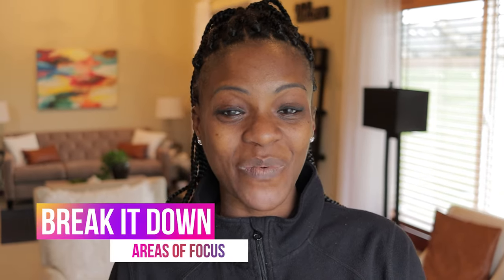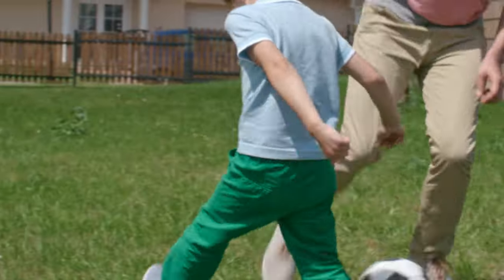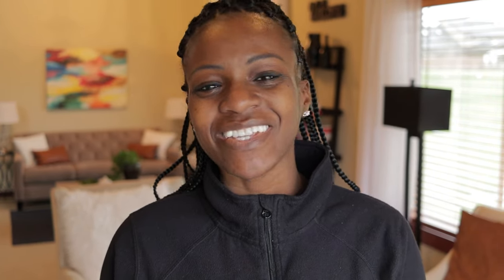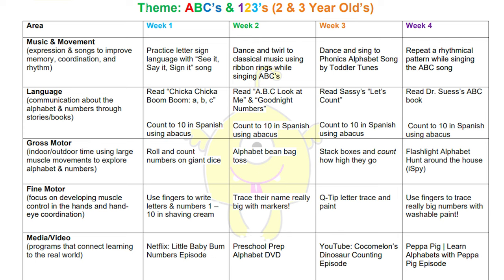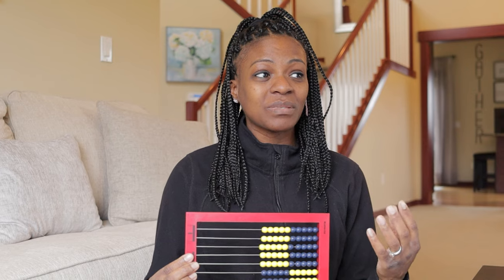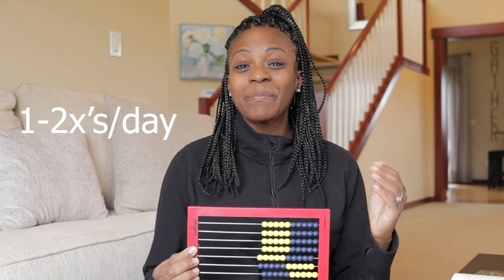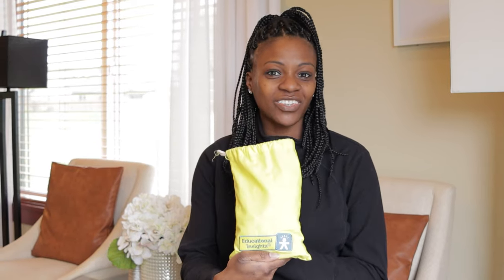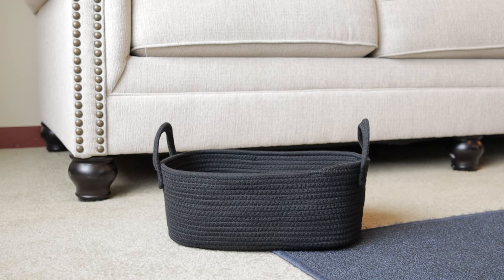Teaching Toddlers ABC's and Counting: Lesson Plan Included!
Teaching tots their ABC’s and 123’s is fun!

I will walk you through how to teach toddlers their ABC’s and 123’s. I share the very basic curriculum and lesson plan that I create, the schedule, and how I apply it to the families that I work with. You can do the same at home with your kids!

Time Stamps:
Areas of Focus 0:55
Day to Day Schedule 2:55
Lesson Plan Sample 4:03
Week 1 Overview 4:50
Activities, Week 2, 7:12
Activities, Week 3, 8:55

RESOURCES

BOOKS:
Chicka Chicka Boom Boom, ABC
Chicka Chicka Boom Boom, 123
ABC Look at Me
Goodnight Numbers
'Sassy's' Let's Count
Dr. Suess's ABC Book
On the Launch Pad

SPOTIFY SONGS:
Phonics Alphabet Song by Toddler Tunes
Phonics Alphabet Song by the Kiboomers
Count to 10 by Pancake Manor
Counting to Ten (In Four Languages) by Bounce Patrol